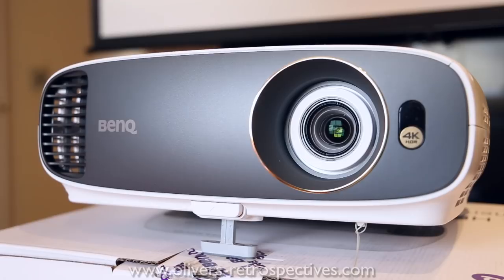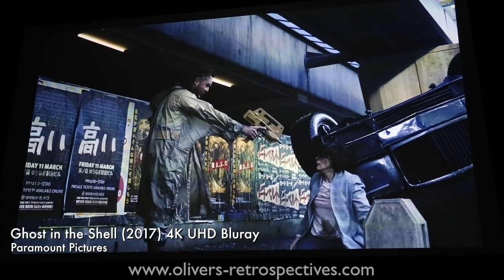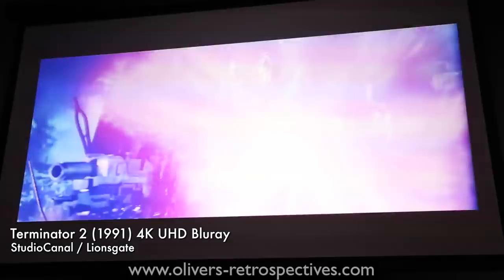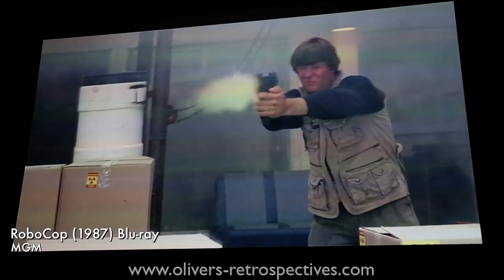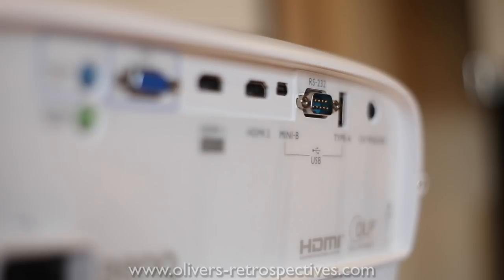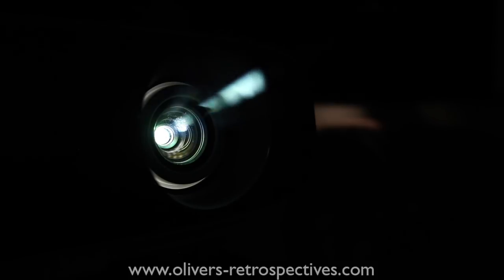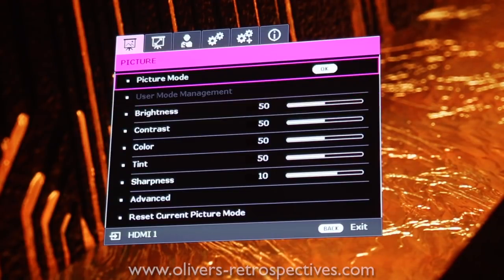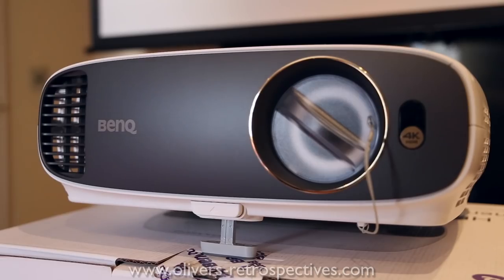BenQ W1700/HT2550 4K HDR Projector Review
Review of the recent BenQ 4K DLP Projector.